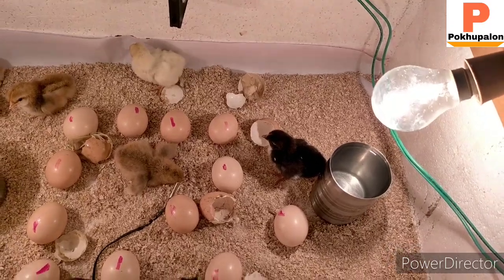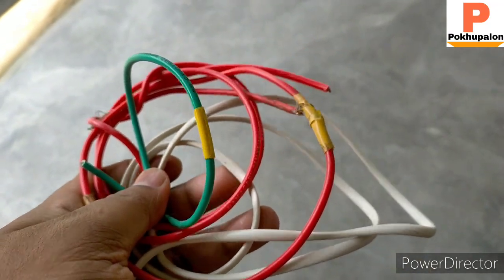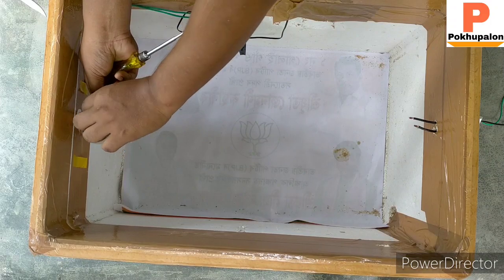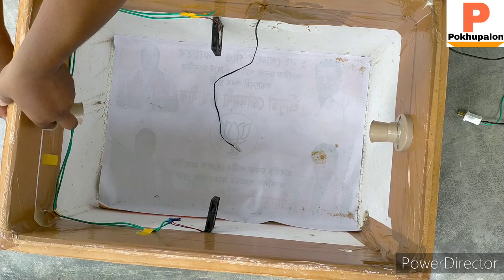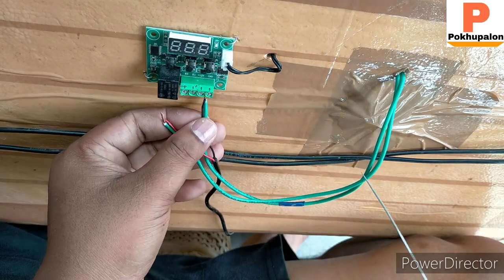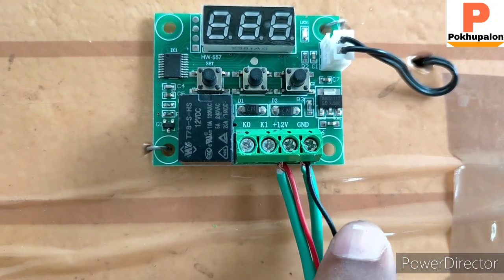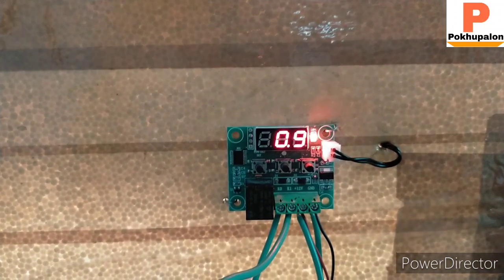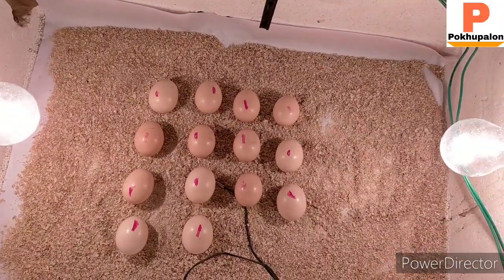Home made incubator 100 eggs capacity,কম খৰছত ঘৰতে সাজক এটা Incubator,how to make homemade incubator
100টা কণী দিব পৰা incubator এটা বজাৰ দাম পৰাই 5000ৰ পৰা 7000 হাজাৰ মান হব।গতিকে আমি কম খৰচত ঘৰতে এটা incubator সাজিব পাৰো।100টা কণী দিব পৰা incubator এটা সাজিবলৈ প্ৰায় 1000 মান টকাৰ প্ৰয়োজন হয়।